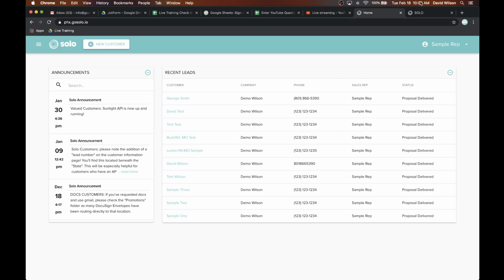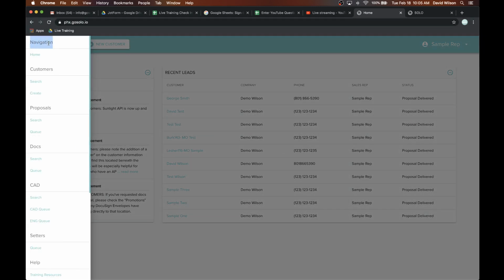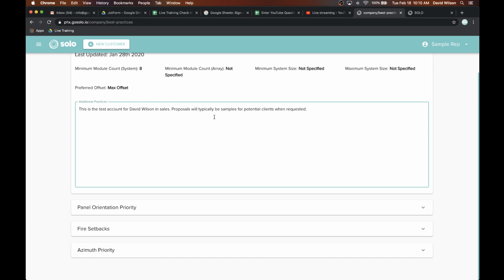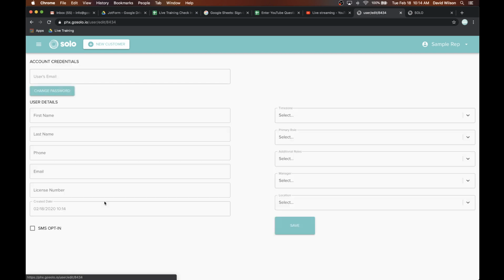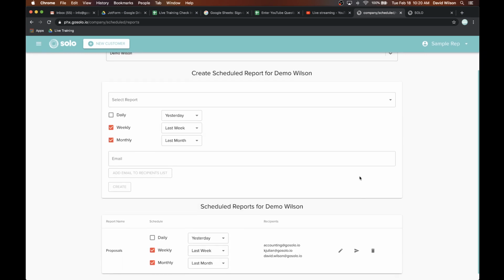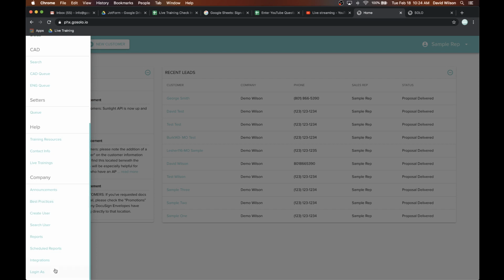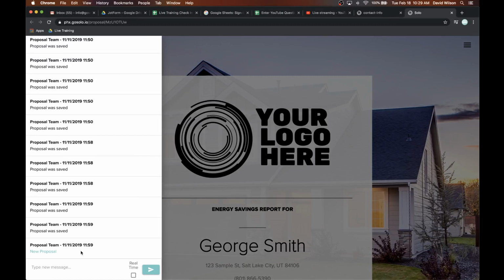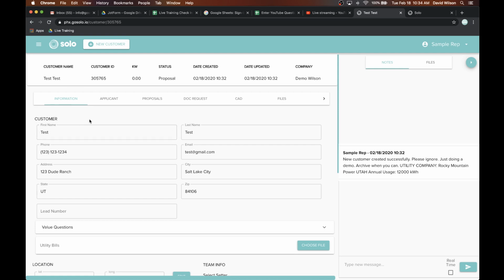Feb 18, 2020 Owner Training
Solo Owner Training. Please use this link to ask questions for the live Q&A at the end of the video